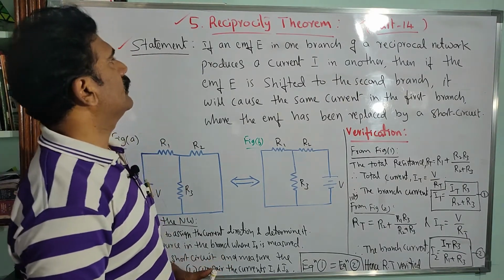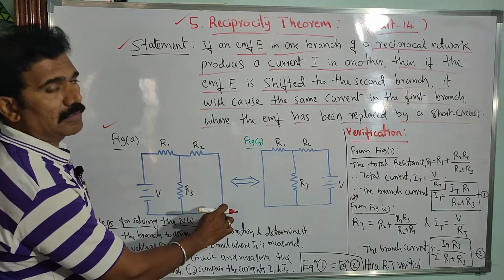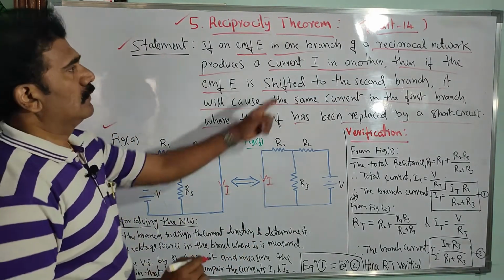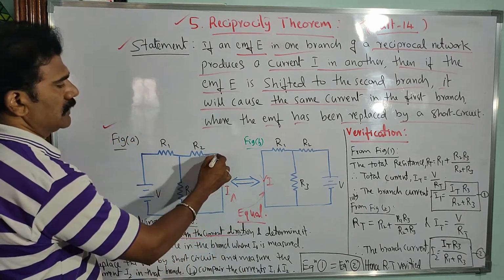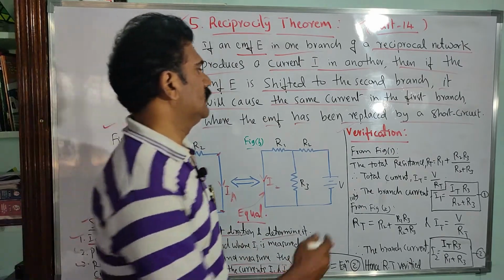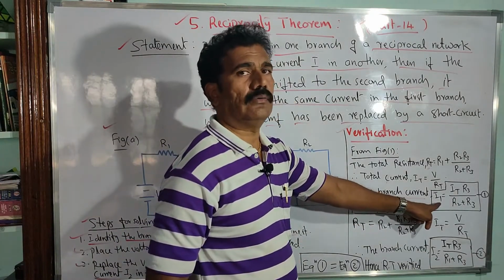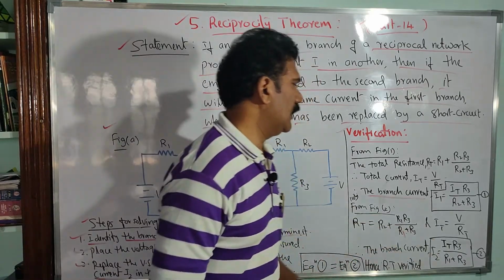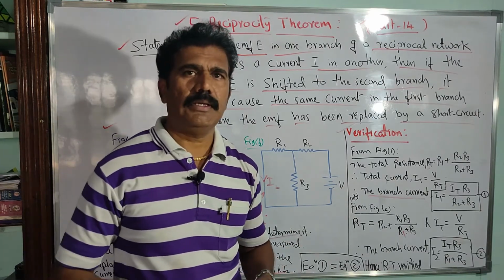Reciprocity Theorem / DC Circuits / Part-14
in this video, i have discussed the Reciprocity Theorem explicitly. It is very useful to understand the complicated Dc circuits and solving the network. It is useful for B.Sc students  prepare for exams.